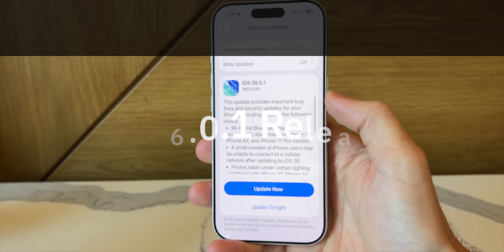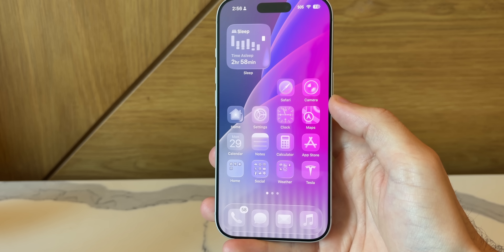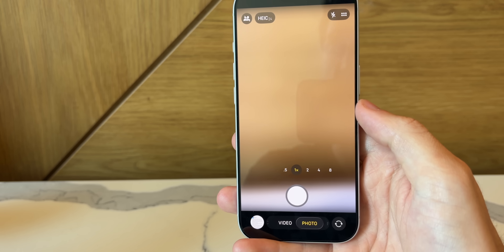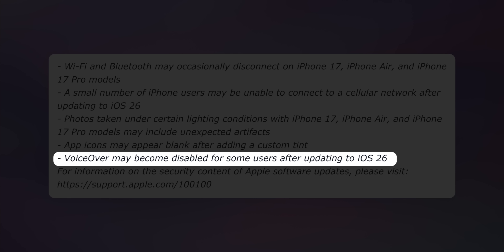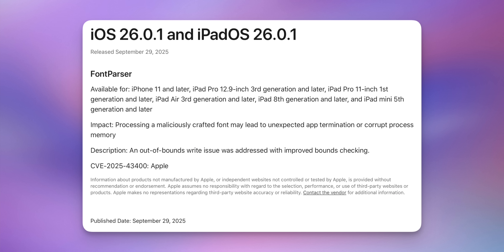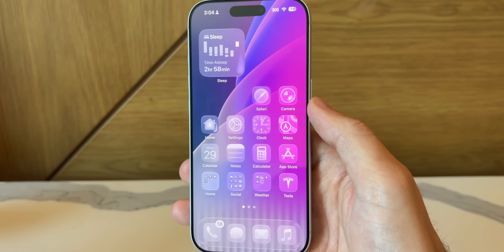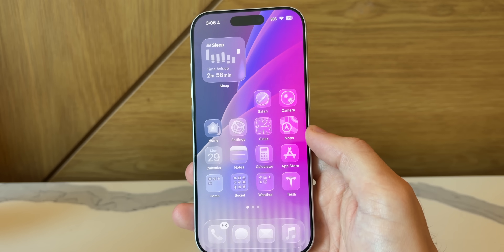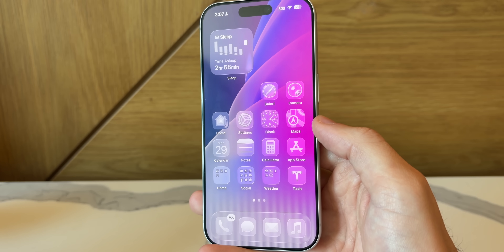iOS 26.0.1 Released - What's New?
iOS 26.0.1 Released - What's New? | iOS 26.0.1 Features, Changes, Performance & Battery Life

Apple just released iOS 26.0.1 and it comes with a few important new bug fixes. In this video, we deep dive into iOS 26.0.1 and discuss the changes, the performance, battery life, bug fixes, when to expect iOS 26.1 and iOs 26.0.2. Enjoy!

*Chapters:*
0:00 iOS 26.0.1 is out
0:30 Size & Build
1:00 What’s new?
3:48 Apple didn't mention this
4:29 Security patch, too!
4:55 Performance on iOS 26.0.1
5:19 Battery Life on iOS 26.0.1
5:43 iOS 26.0.2 and 26.1 Release Date
6:25 If you're on iOS 26.1 Beta
6:58 Should you update?
7:36 That's all!